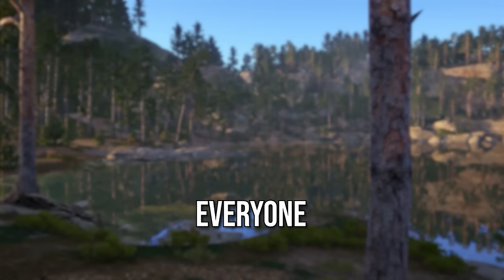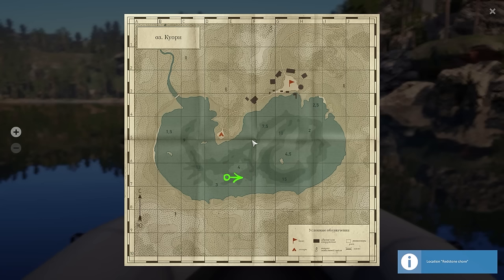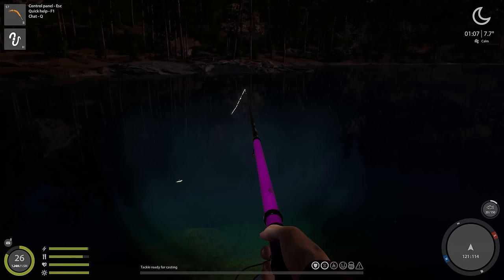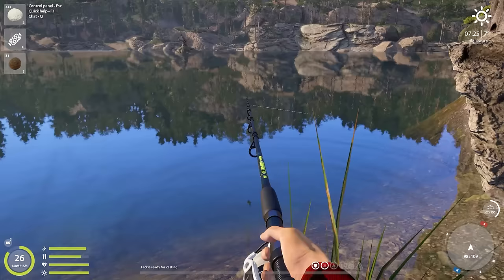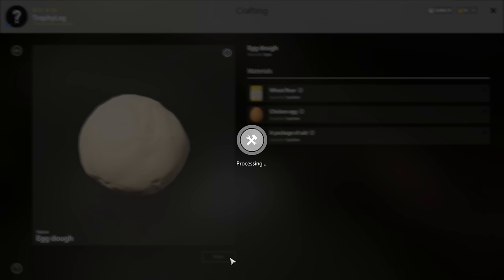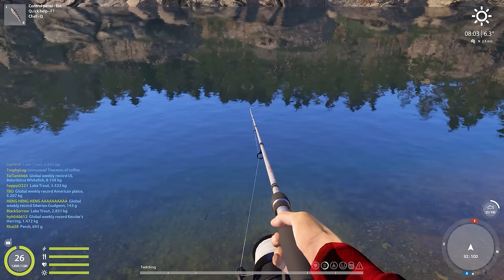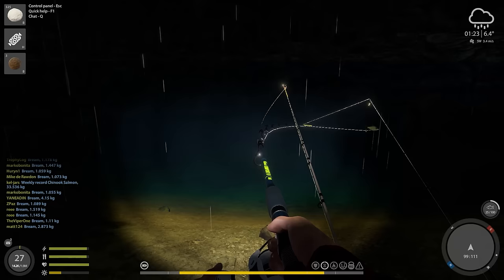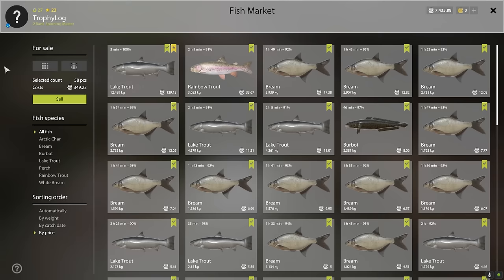Russian Fishing 4 TROPHY LOG EP 28 - SPIN FISHING TROPHY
Get ready for a thrilling fishing adventure in Russian Fishing 4! In this video, i showcase my new trophy fish that i caught on Kuori lake in the popular fishing simulator game russian fishing 4. Watch as i reel in the trophy and share my fishing gear, strategies, story and earnings.

Join me for an exciting journey in Russian Fishing 4 and be inspired by the thrill of the catch.
(Hunting trophy kuori char, lake trout, artic char, rainbow trout, sevan trout russian fishing 4 tutorial) русская рыбалка 4